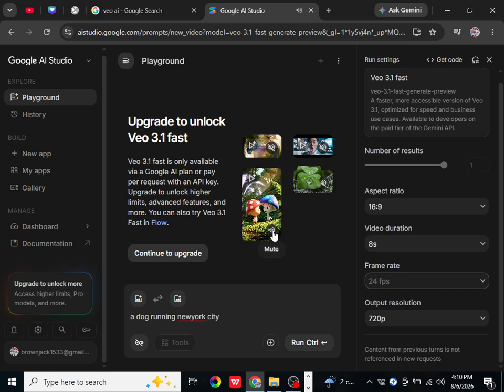How to Write Veo AI Prompts Full Guide 2026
Learn how to write effective Veo AI prompts in this full 2026 guide. This tutorial explains how to describe scenes, characters, actions, camera movements, lighting, style, and other details to create more precise and engaging AI-generated videos with Veo.